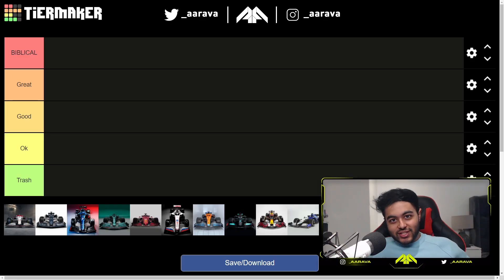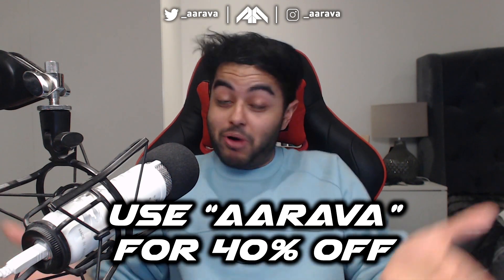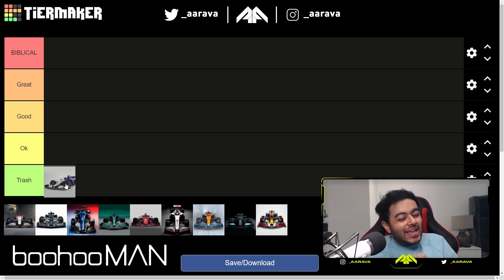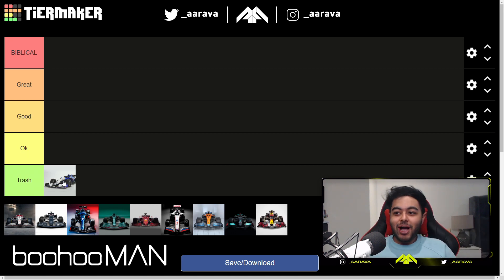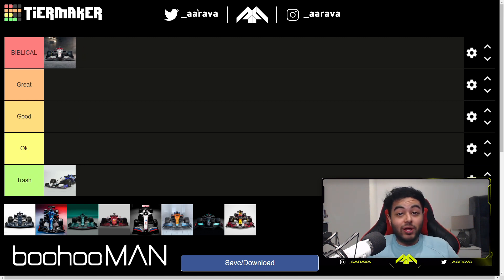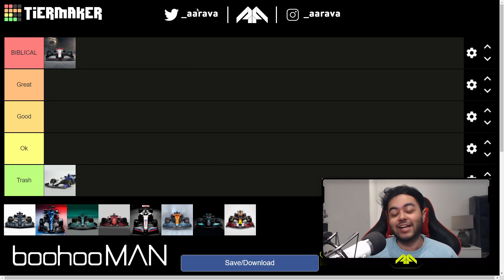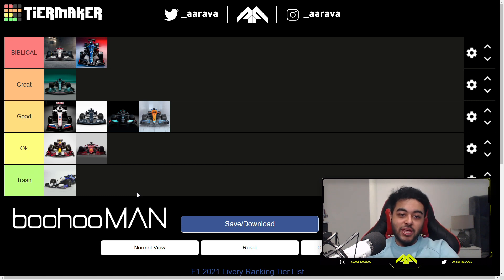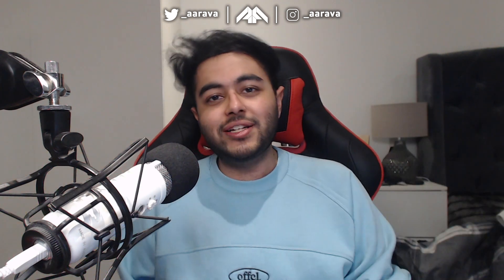2021 Formula 1 Car Livery Ranking Tier List - Which Team Do I Rate The Most?!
Ranking the 2021 Formula 1 Car liveries based on how I rate them!